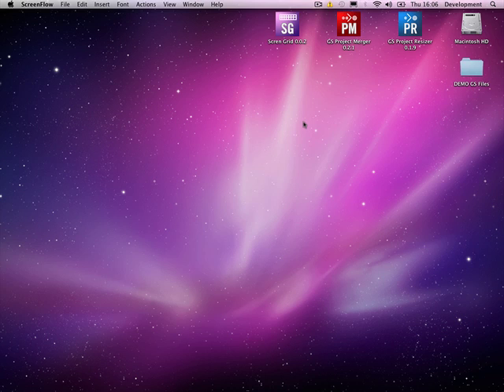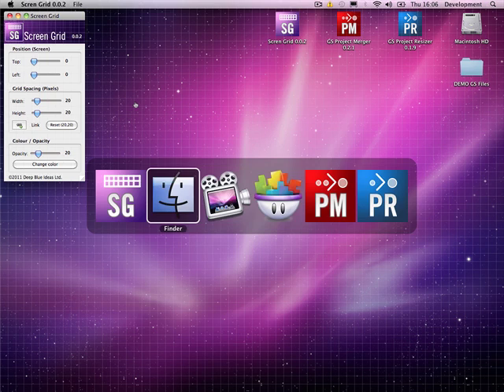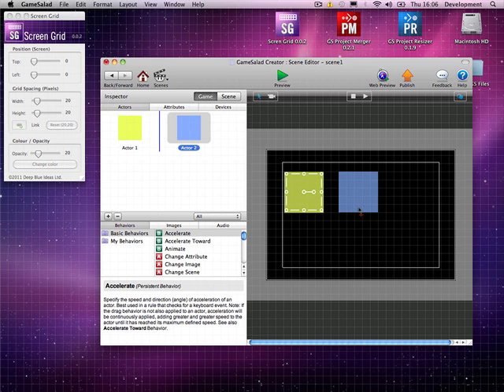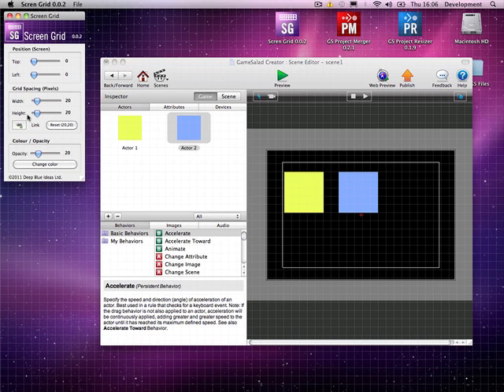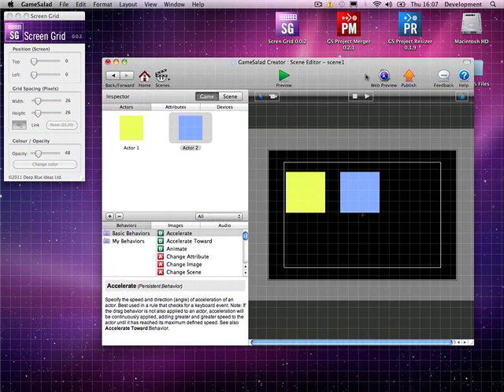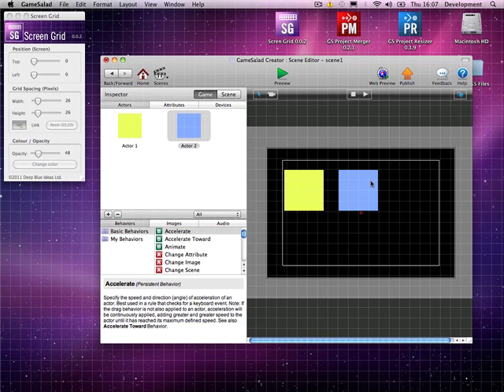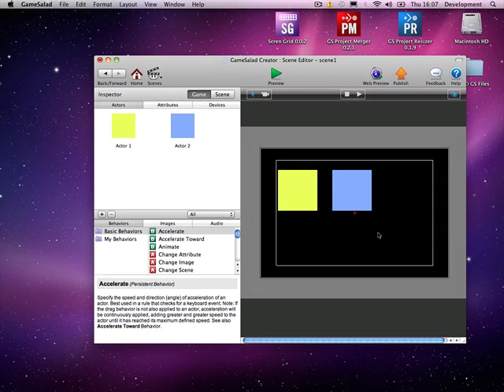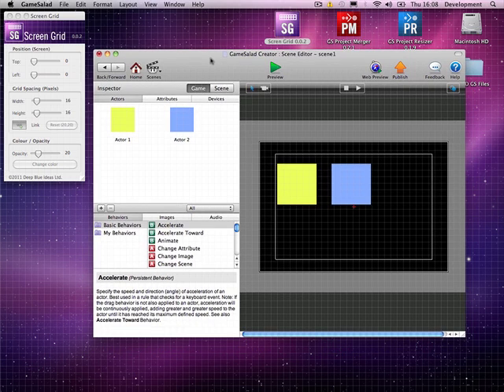Screen Grid Application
An application which places a grid over the users Macintosh Screen.